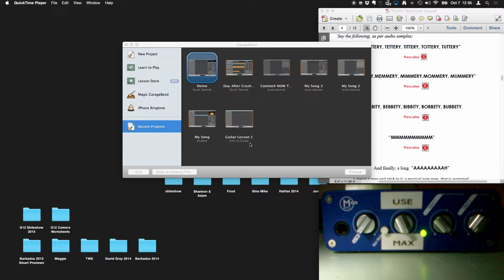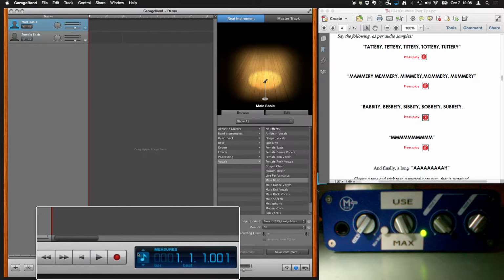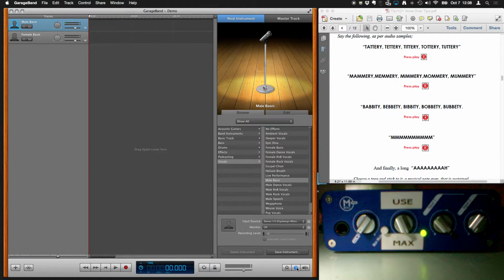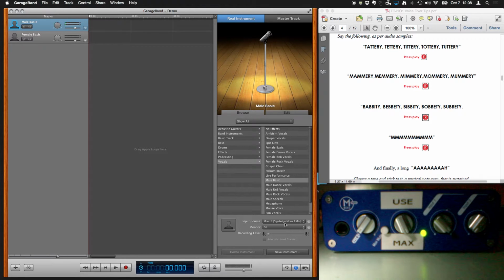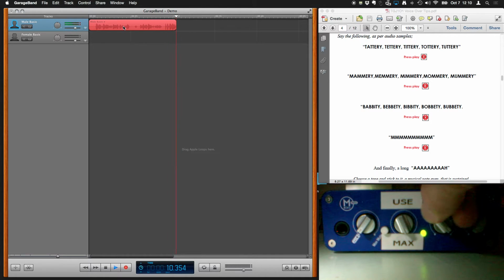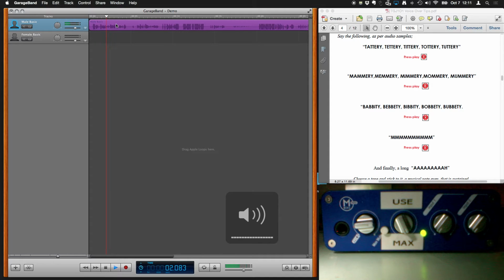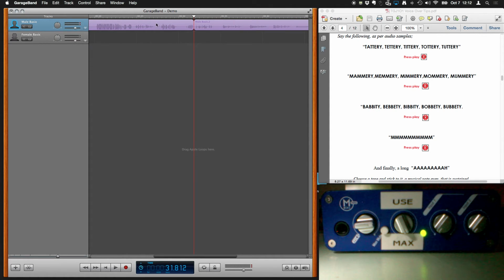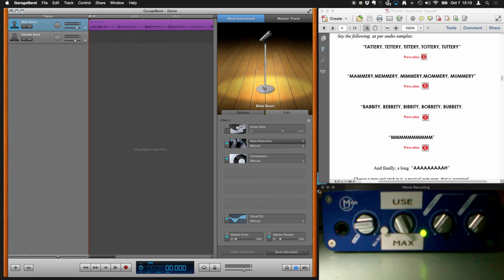Recording a Vocal Warm Up in Garageband with an MBOX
A quick lesson on setting up to record in Garageband with an MBOX and mic.